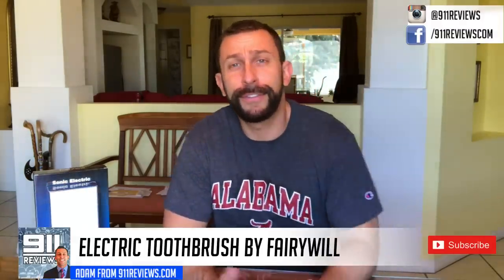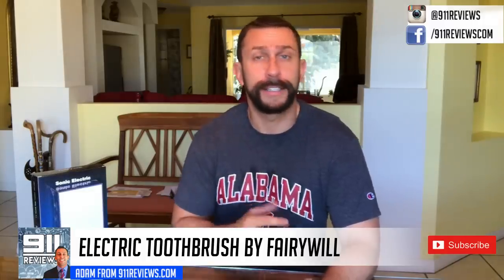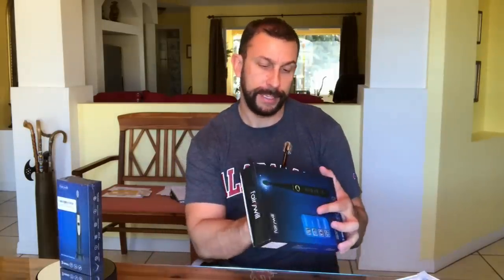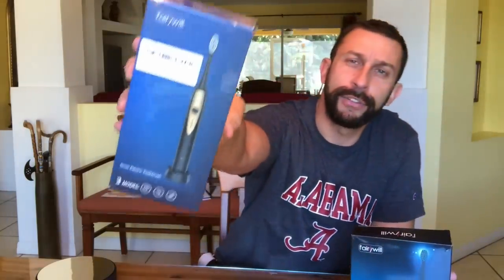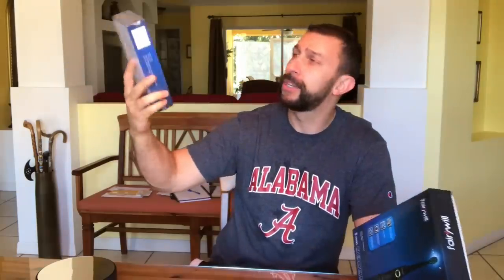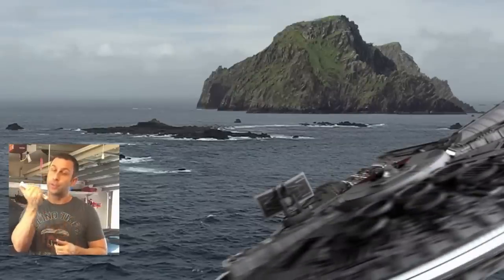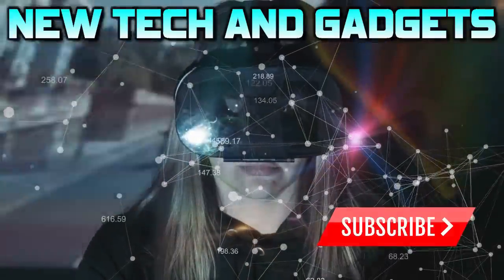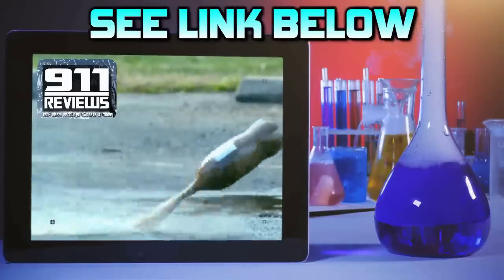Fairywell Electronic Toothbrush Review - The Best Electric Toothbrush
1. FW507 Electric Toothbrush
•Regular Price：$27.95
•Deal Price on May 2th：18.99USD
•2. FW507+420 Electric Toothbrush
•Regular Price ：$35.95
 Deal Price on May 2th ：$25.85，

•3. FW2081 Electric Toothbrush
•Regular Price：：$29.99
•Deal Price on May 2th ：$22.49

    【Enjoy Deep Cleansing Like a Dentist at Home. 】 Oscillate and Pulse up to 40000 strokes/min between 0.24 inch amplitude, remove more stains and plaque, effectively preventing tooth problems. Electric toothbrush with "M" teeth shape brush heads thoroughly clean plaque along gum line and hard-to-reach areas. The top of the bristles is particularly oval in shape, which significantly avoids gum damage caused by brushing.
    【 5 Cleaning Modes and 4 Brush Heads Meet Different Dental Needs. 】 Sonic toothbrush with White, Clean, Sensitive, Polish, Massage modes, meets different purposes and preferences, adapting to your oral conditions. 4 electric toothbrush heads made by Dupont nylon allow you to use your toothbrush for a longer period of time. (3 soft sonic toothbrush heads & 1 interdental brush head) One of the head with black bristle can be easily used to brush your teeth with charcoal teeth whitening powder.
    【 No Longer Worry about the Battery Life Being too Short. 】 USB charge toothbrush only takes 4 hours for a fully charge , lasting at least 30 days of normal usage . battery toothbrush for travel with stylish, lightweight designed and streamlined structure makes it very easy to clean and store. Ultra long battery life and Low battery light indicator, no more worry about loading problems in your business trip or travel.
    【 30s + 2mins Smart Timer form a good brushing habit. 】 Interval pause per 30 seconds reminding changing brushing area. 2 minutes auto shut off as the brush time recommend by dentist. Best smart timer control electric toothbrush for adults and kids.
【 Safe & Lifetime Warranty. 】 Waterproof electrical toothbrush is fully washable, which can be used in bath and shower. We will offer our best service to resolve within 24 hrs. With this level of purchase protection combined with our feature-rich sonic toothbrush, you have nothing to lose and everything to gain.